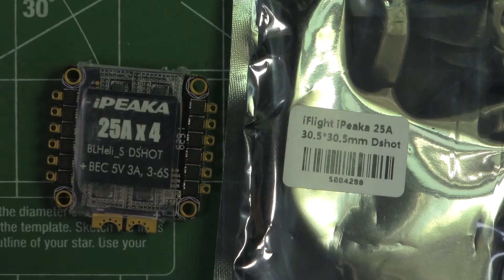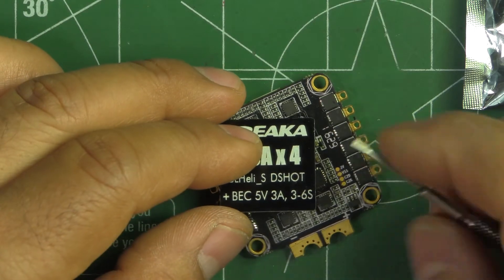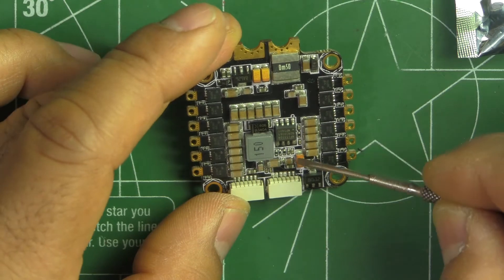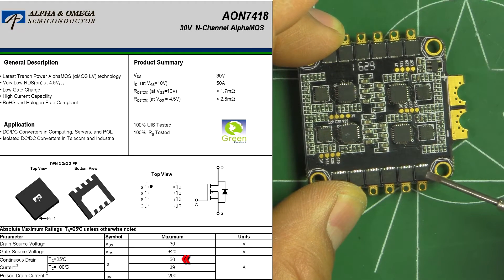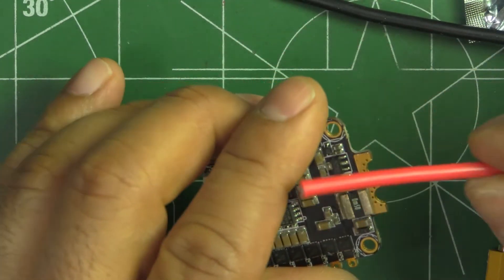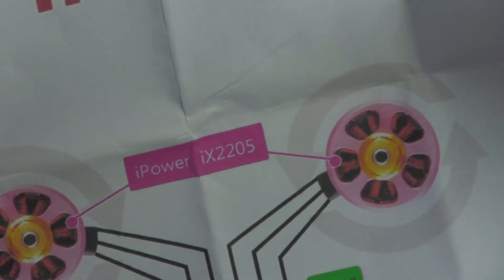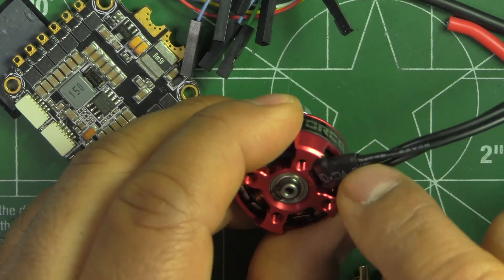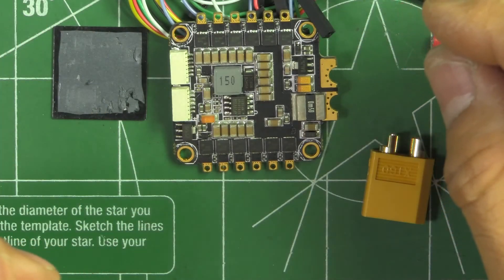iFlight-RC.com iPeaka 25A D-Shot BLHeli_S 4-in-1 ESC Overview